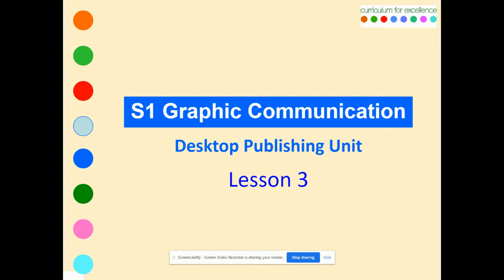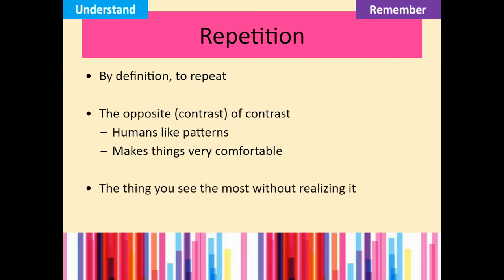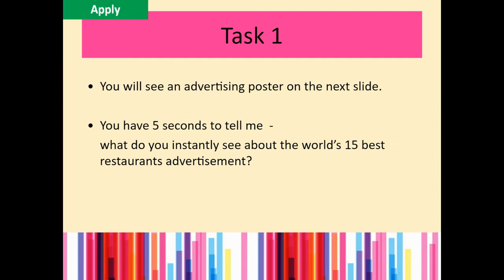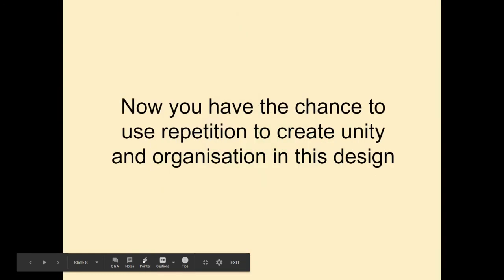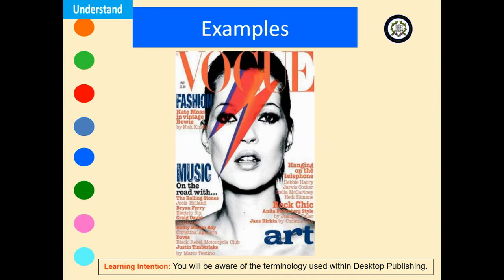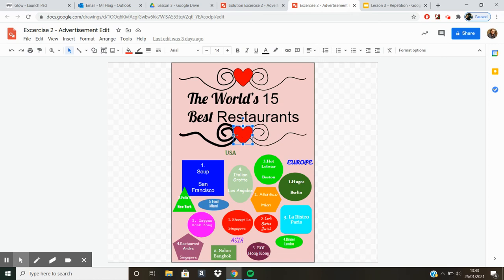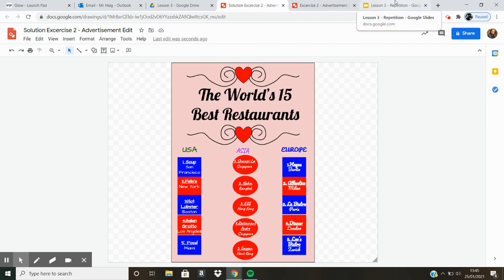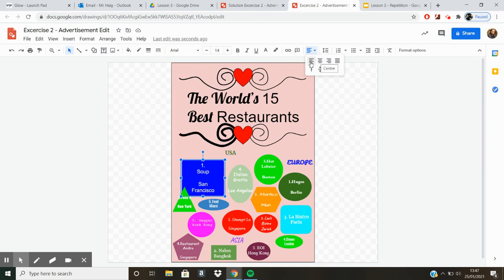Lesson 3 - Repetition